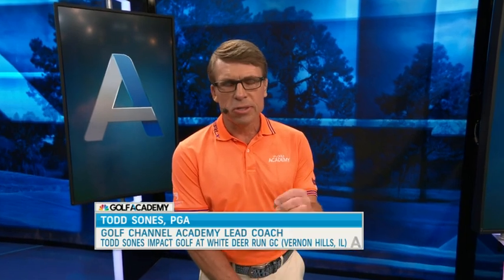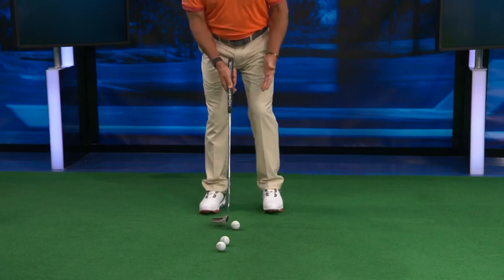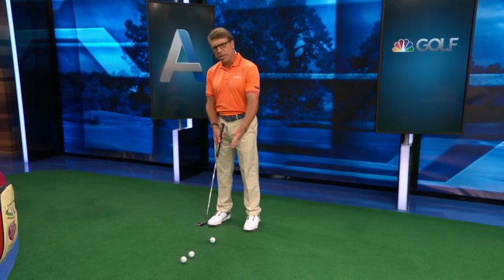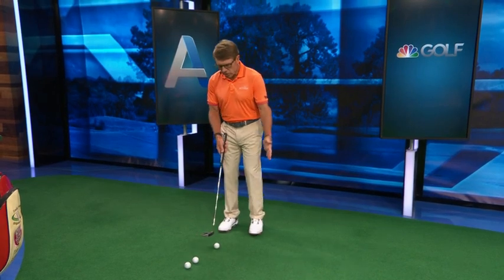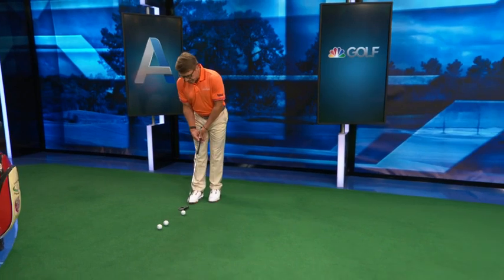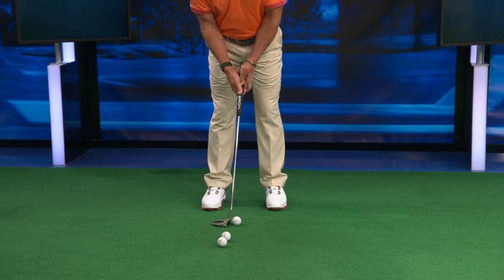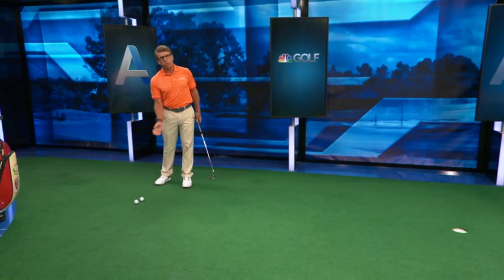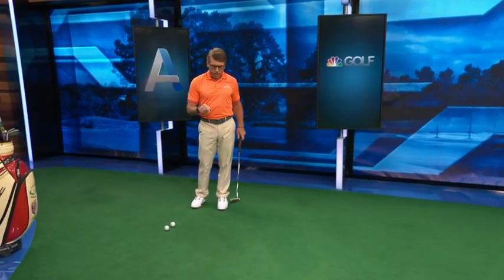Don't worry about your putter's path